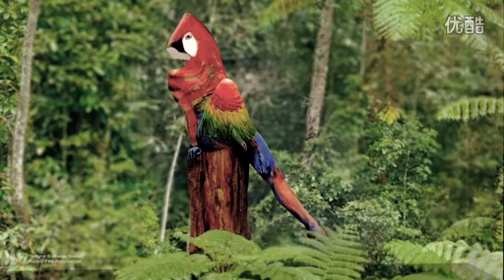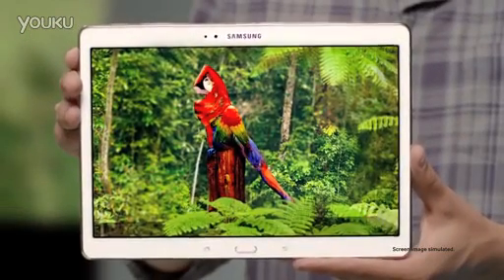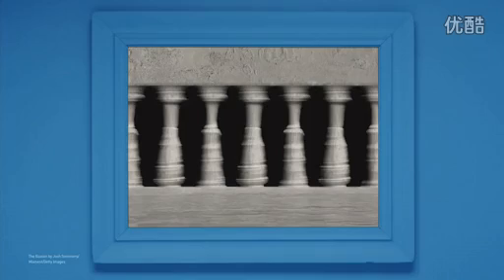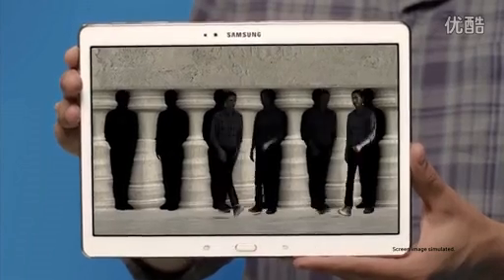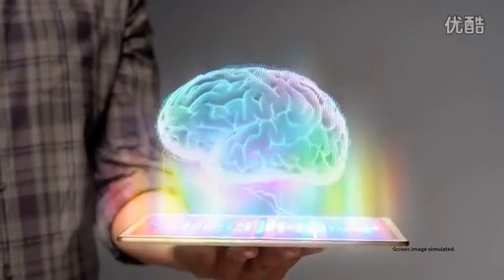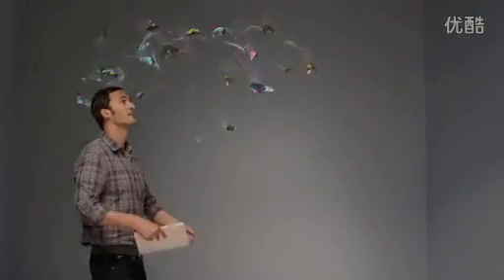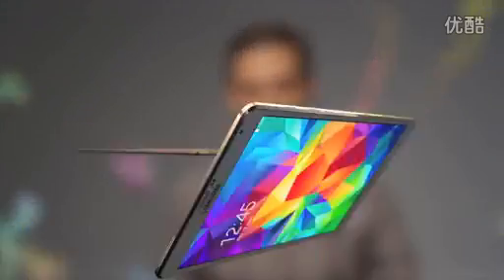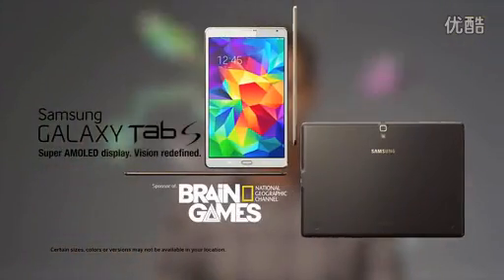Samsung GALAXY Tab S Start seeing with your brain review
Samsung GALAXY Tab S  Start seeing with your brain
latest on cool gadgets, electronics, phones, tablets, and news from China.
Discover the Latest Cool Gadgets and Top Wholesale Electronics from China. Daily updates about new smart gadgets, useful tech guides.